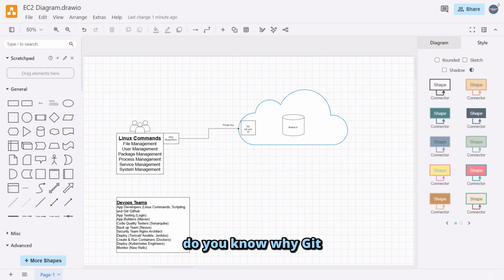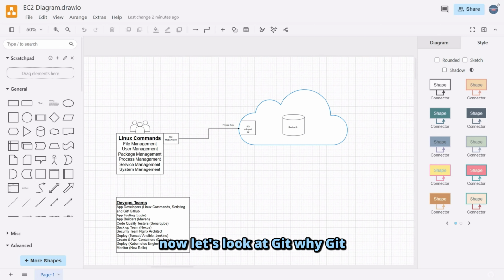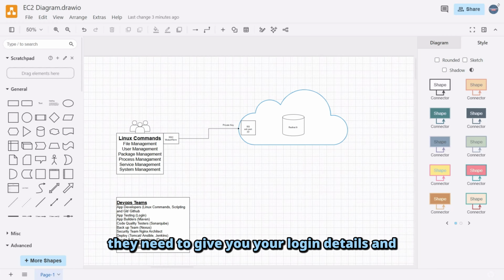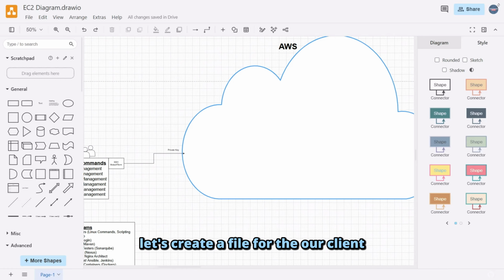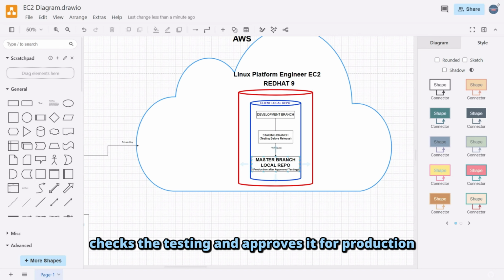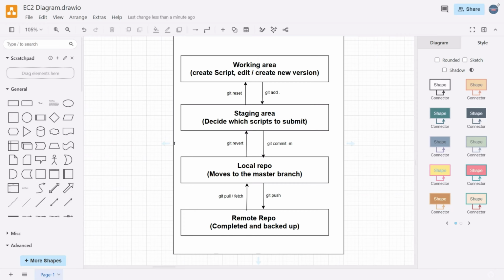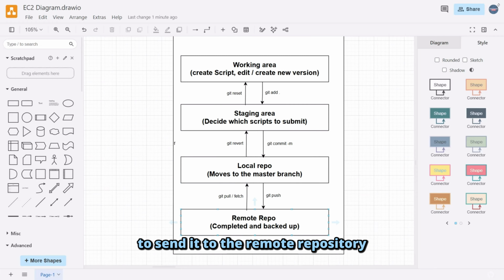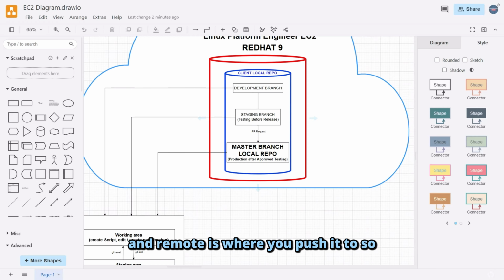Why You Should Use Git & GitHub | Git vs GitHub Explained in 8 Minutes for Beginners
Still confused about Git and GitHub? You're not alone. Many beginners think they're the same thing—but they're not.

In this quick 8-minute tutorial, you'll learn why Git and GitHub are essential tools for developers, DevOps engineers, cloud engineers, and anyone working on software projects.

We'll explain the difference using simple, real-world examples so you can understand exactly when to use Git, when to use GitHub, and why professionals use both together.

In this video you'll learn:

✅ What Git is

✅ What GitHub is

✅ The key differences between Git and GitHub

✅ Why every DevOps engineer uses Git

✅ Local repositories vs remote repositories

✅ Version control made simple

✅ How Git and GitHub work together

✅ Real-world DevOps workflow examples

Whether you're learning DevOps, Linux, Cloud Computing, Software Engineering, or preparing for technical interviews, understanding Git and GitHub is one of the most valuable skills you can have.

By the end of this video, you'll clearly understand the role of Git, the purpose of GitHub, and how they fit into a real software development workflow.|